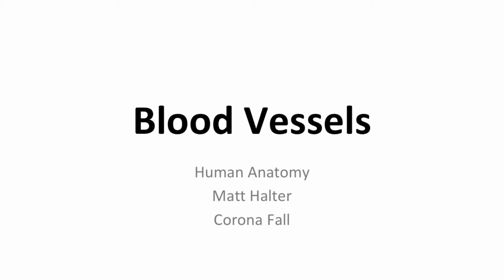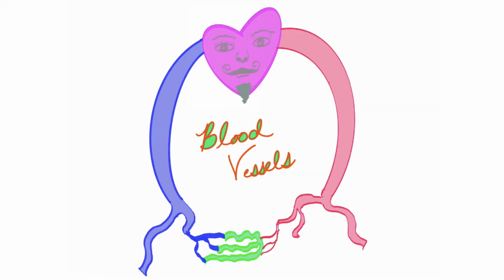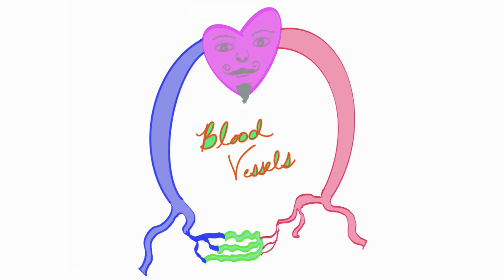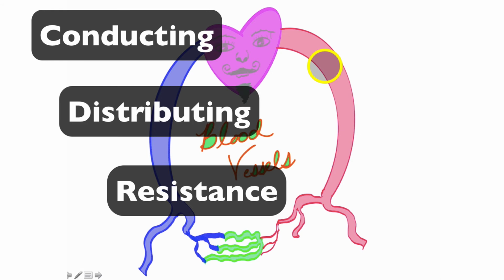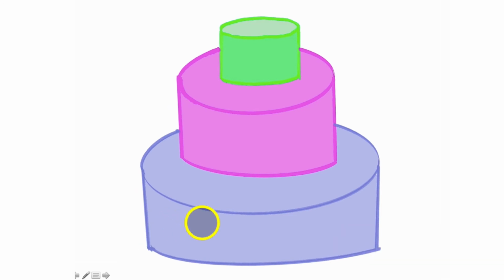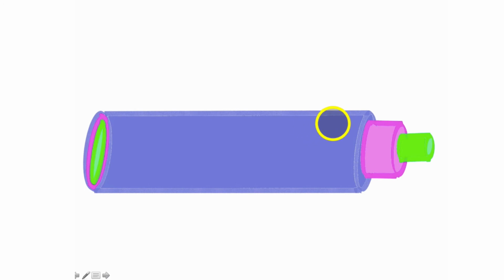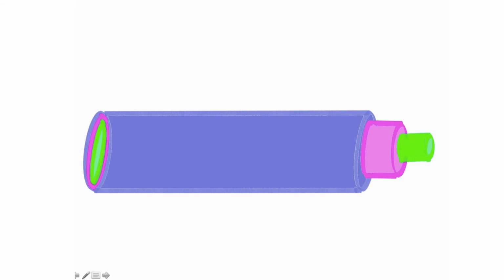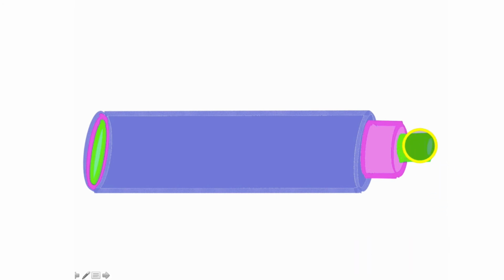Blood Vessel Layers